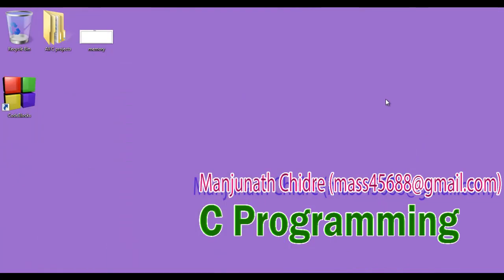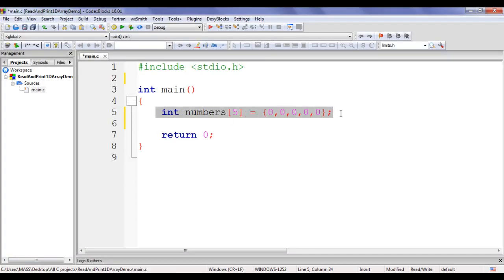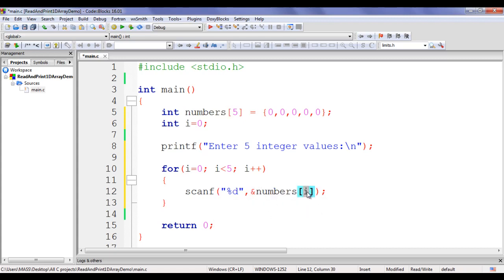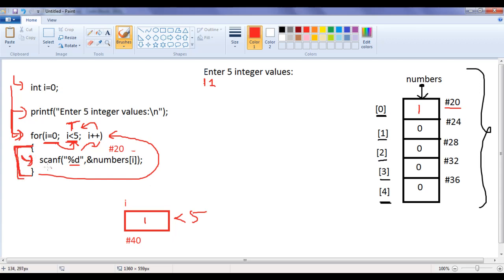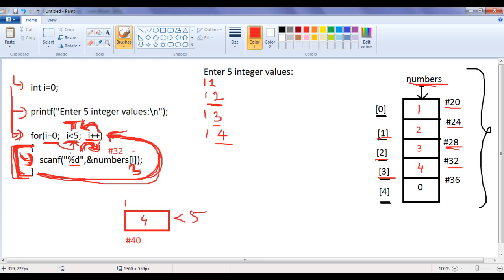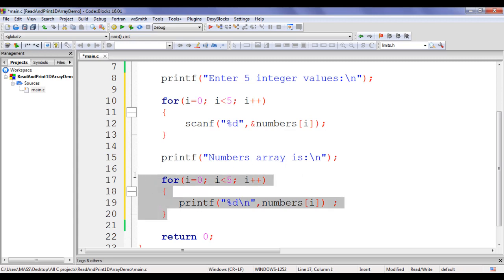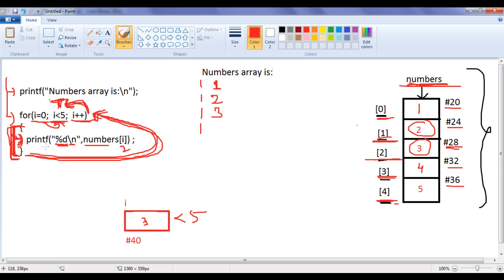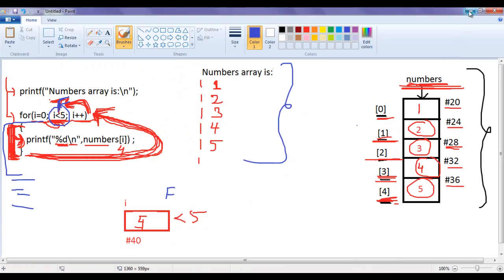C program to Read and Print 1D Array - C Programming Tutorial 77 🚀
► Learn how to read and print a 1D array in C! Follow along with clear examples and practical code to input integer values and display the array. Master the technique of accessing and displaying array elements efficiently. Perfect for all learners. Elevate your coding skills today!